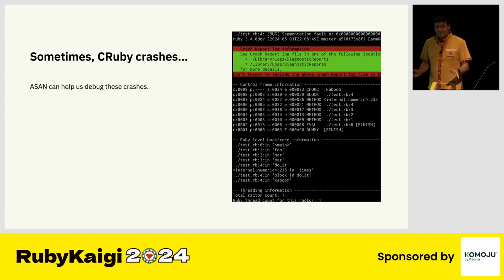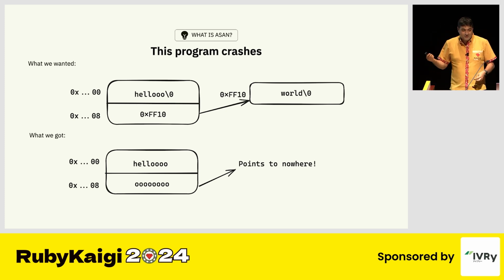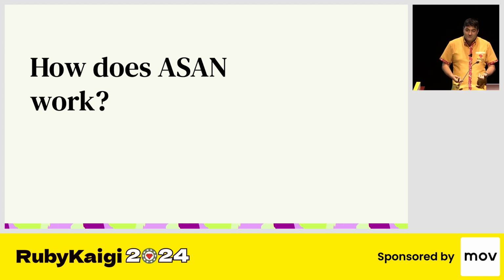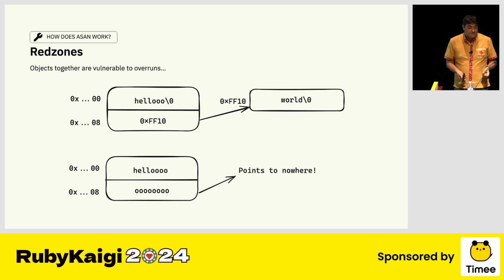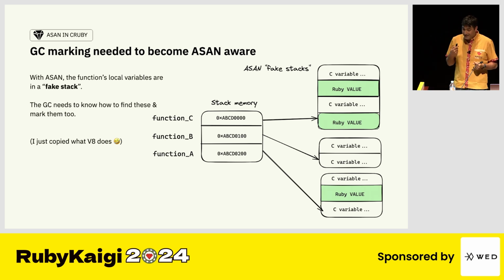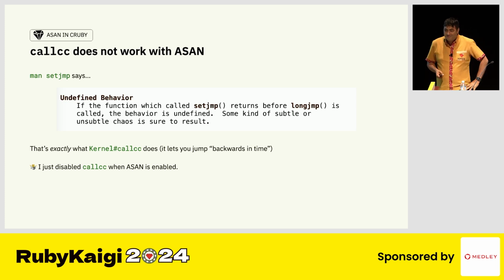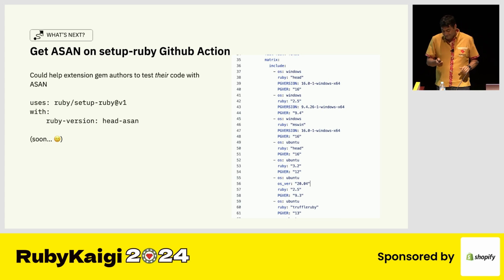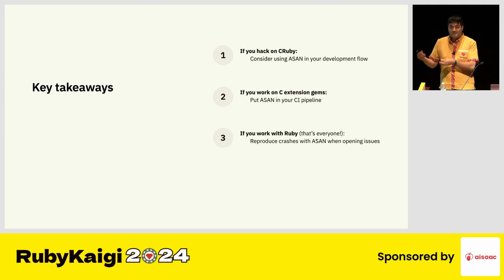[EN] Finding and fixing memory safety bugs in C with ASAN / KJ Tsanaktsidis